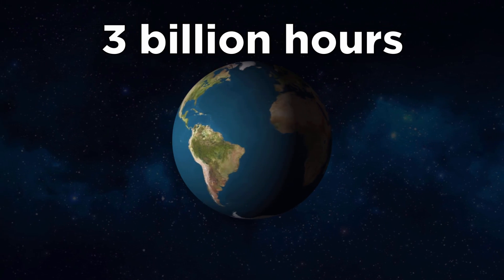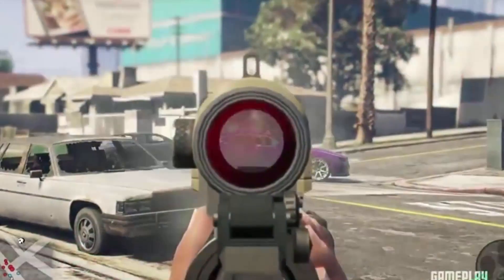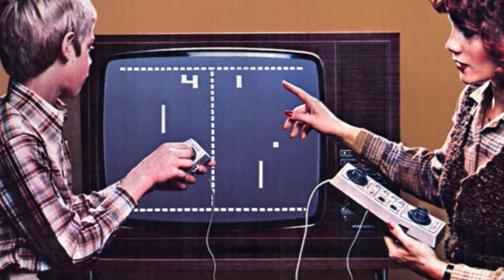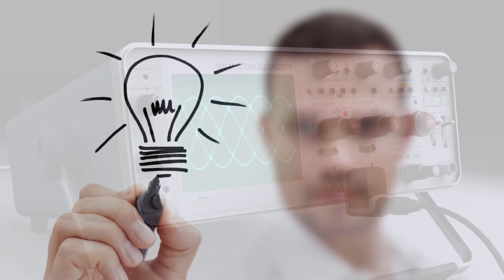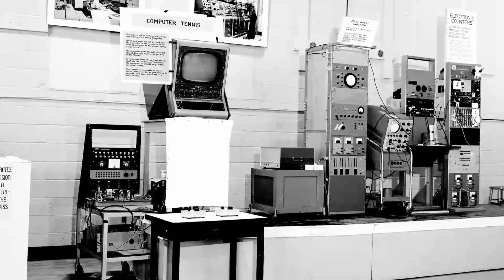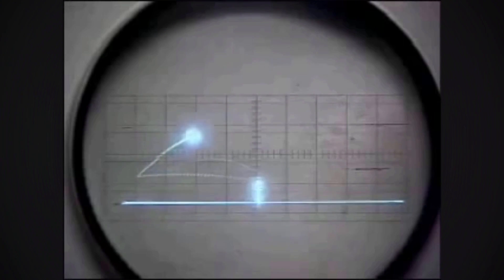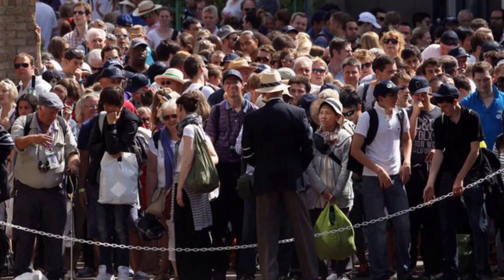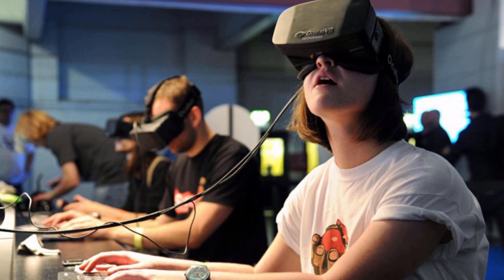The First Video Game Ever Made! | Tennis For Two | HochPoch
Know about THE FIRST GAME EVER BUILT.

A physicist worked for a couple of weeks before he could create the very first multiplayer video game ever!

The 'Adam' of video games, Tennis for Two.

Do write in your reviews and suggestions in the comments, they're welcome!